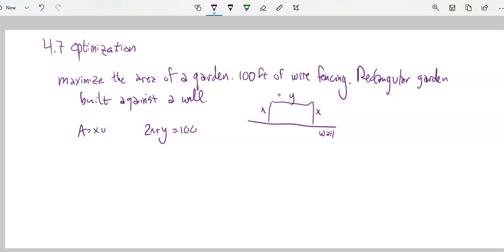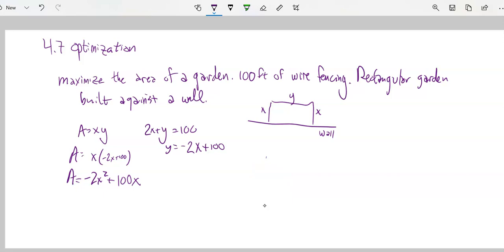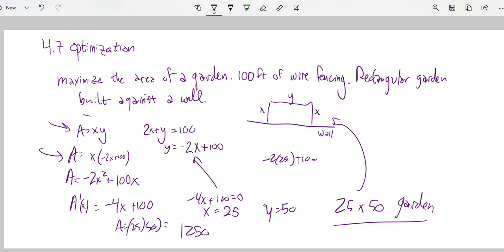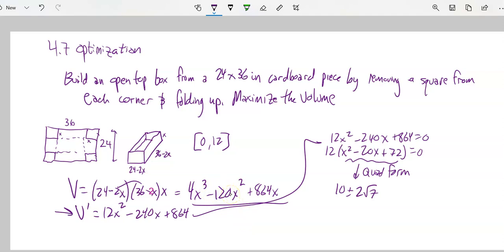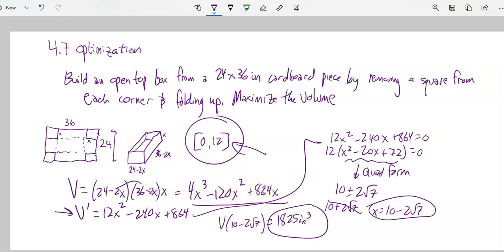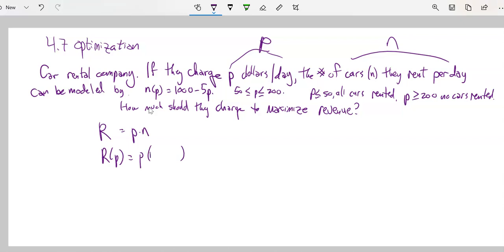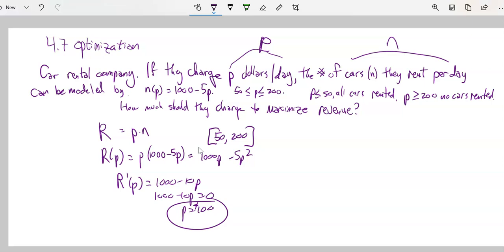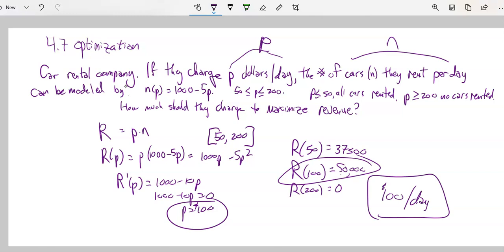m151 4 7